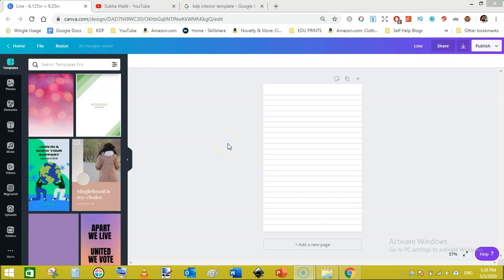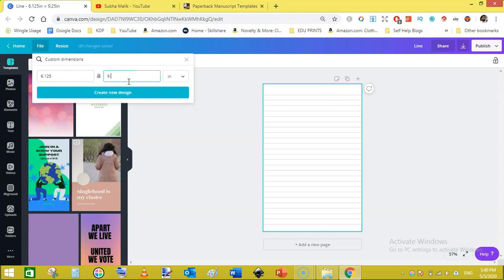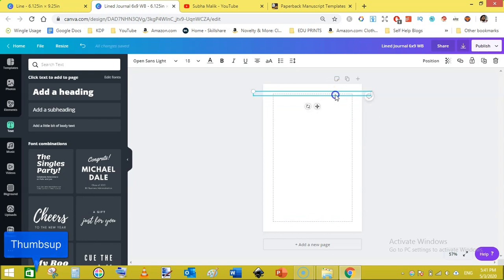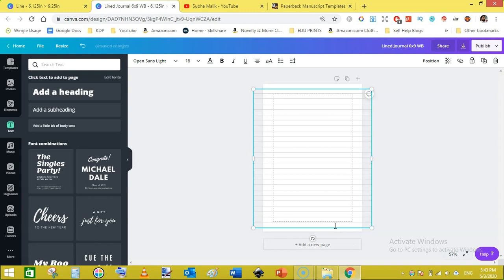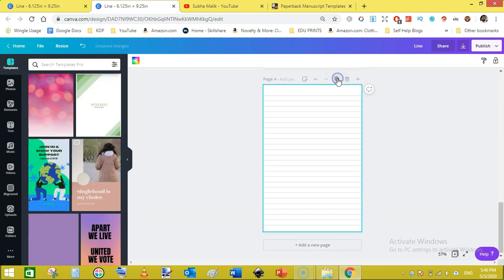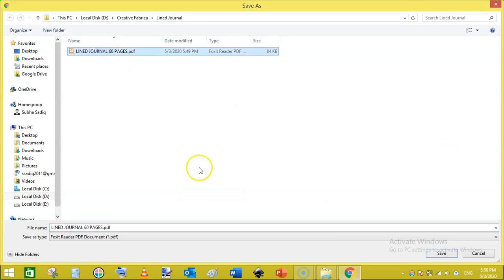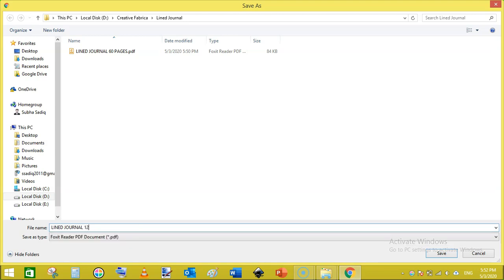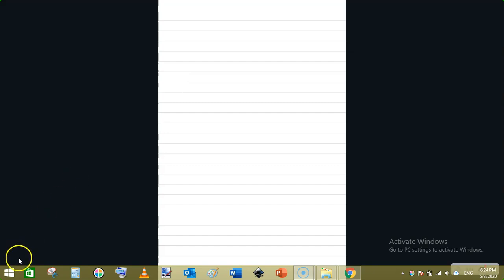How To Create a STUNNING Lined Journal In Canva Under 5 Minutes - Amazon KDP Tutorial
How To Create a STUNNING Lined Journal In Canva Under 5 Minutes | No Content Books Amazon KDP Tutorial for Beginners!

Welcome friends, in this video you are going to learn how to create a beautiful lined journal in Canva for free...

You can read the 2nd way to create a journal in Canva

jVAQ&list=PLDU2KF5drDBJKUKr9hIUowt80GzLnW0kf